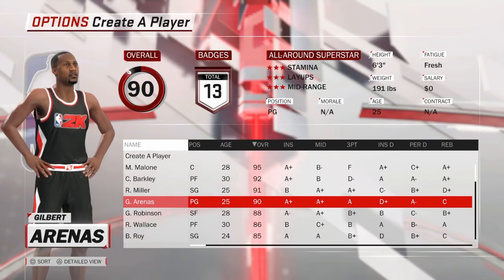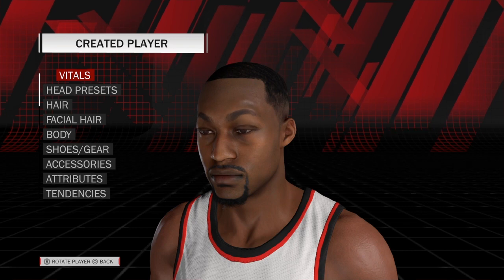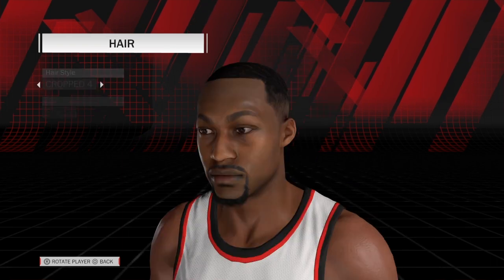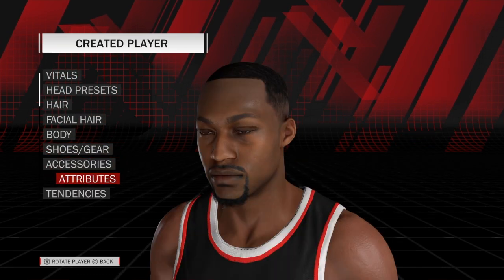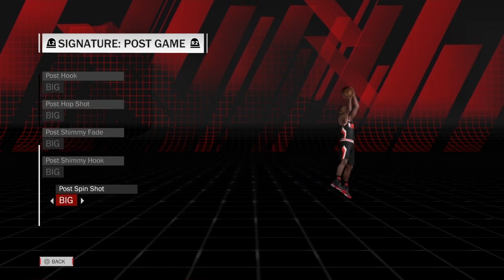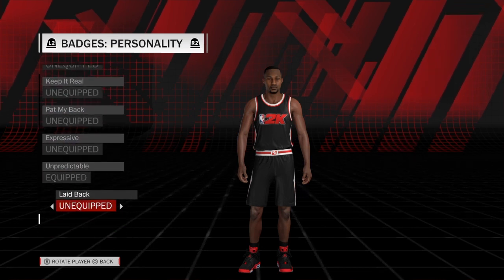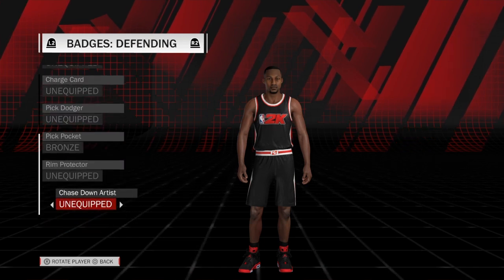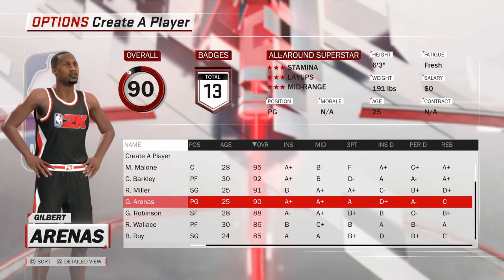NBA 2K18 How to Create Gilbert Arenas with Attributes and More!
I walk you through how to make Gilbert Arenas with attributes, tendencies, badges, and signatures.